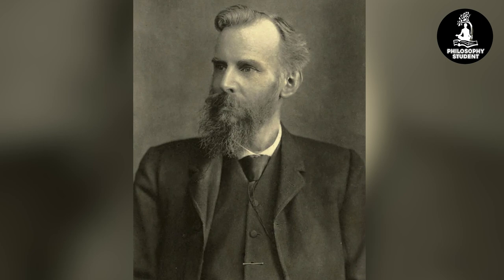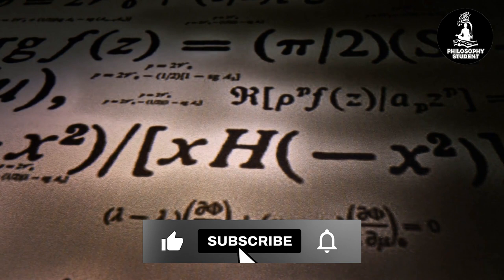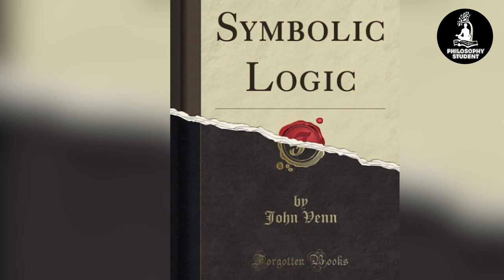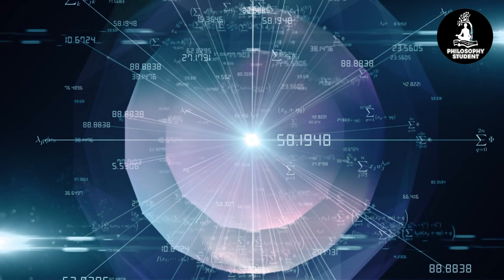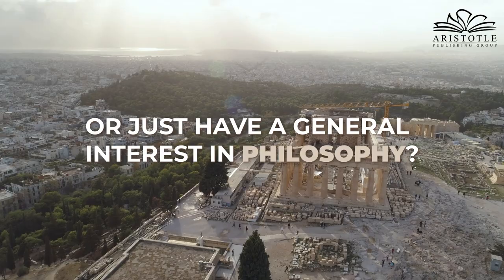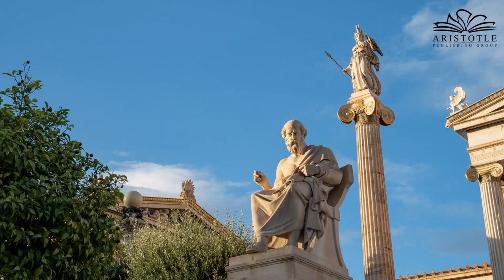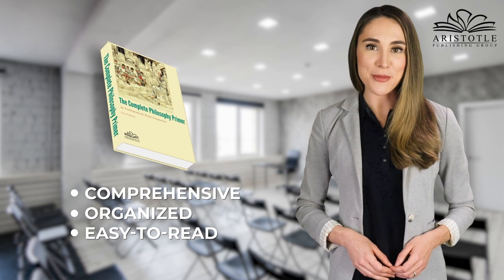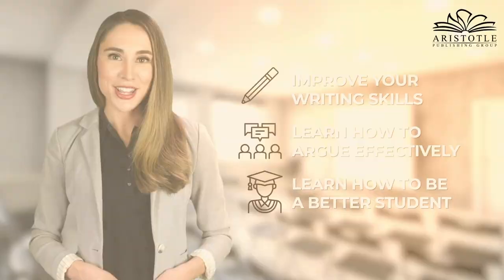John Venn: A Pioneer In Mathematics, Logic, & Visual Representation Of Ideas | PhilosophyStudent.org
Learn about John Venn, the mathematician and logician who gave us the Venn diagram. This video tells how he linked sets and logic in a simple visual form, changing how we learn and think about mathematics and logic.

We also cover his book 'The Logic of Chance' and his work in symbolic logic. Venn's life blended math, philosophy, and teaching, leaving us tools we still use today.

Biography of John Venn Born on August 4, 1834, in Kingston upon Hull, Yorkshire, John Venn was a British mathematician, logician, and philosopher.

He is most widely remembered for developing the Venn diagram, a simple way of showing all possible logical relations between a finite collection of sets. Venn diagrams have been used in math and logic education and developing set theory, probability, logic, and computer science.

Beyond the Venn diagram, John Venn wrote a major book on probability, The Logic of Chance (1866), which put forth a frequency theory of probability, proposing that probability should be determined by how often a certain thing is forecast to occur rather than left to various attempts at guesswork, no matter how “educated.”

The very idea that “chance” admits of “logic” has profound epistemological implications. In 1881, Venn published Symbolic Logic, an advance in this field that built on the theories of George Boole. It was in the context of this work that Venn introduced the diagramming tool that would come to be named for him.

John Venn’s father, Rev. Henry Venn, was rector of the parish of Drypool in Yorkshire, and his son was the descendent of generations of evangelicals. This—and the death of his mother when he was only three—made for a stern upbringing.

In September 1864, he was sent to London with his brother Henry to attend Sir Roger Cholmeley’s School (today known as the Highgate School). He transferred to Islington proprietary school before entering Gonville and Caius College, Cambridge, in October 1853.

Venn received a degree in mathematics in 1857 and became a fellow. In 1859, following family tradition, he took orders as an Anglican priest and served at the church in Cheshunt, Hertfordshire, and then in Mortlake, Surrey.

In 1862, however, he returned to Cambridge as a lecturer in moral science while also studying and teaching logic and probability theory.

In 1869, he began giving intercollegiate lectures, and it was sometime during this activity that he developed the diagramming method, later named for him.

In 1883, Venn resigned from the clergy because he declared Anglicanism was incompatible with his philosophical beliefs. Shortly after, he was awarded a Sc.D. by Cambridge and elected a Fellow of the Royal Society.

Venn’s thriving academic career was crowned by his election to the presidency of Gonville and Caius College in 1903. He held that post until his death on April 4, 1923.

This video is about John Venn: A Pioneer In Mathematics, Logic, & Visual Representation Of Ideas. But It also covers the following topics:

John Venn Biography
Venn Diagram Creator
Logic of Chance Author

Video Title: John Venn: A Pioneer In Mathematics, Logic, & Visual Representation Of Ideas | PhilosophyStudent.org

✅  About Philosophy Student.

This channel has one goal: to help philosophy students learn about philosophical concepts and familiarize themselves with their history, terms, theories, and thoughts. Here, you will find videos on the history of philosophy, biographies of philosophical figures, and explanation videos on philosophical terms, concepts, and theories.

We also do videos on philosophy books and popular papers. A special emphasis is placed on helping you to learn how to be your very best at philosophy. How to write better papers, how to learn better, and how to get great grades in your philosophy courses. We hope you enjoy it, and look forward to your comments!